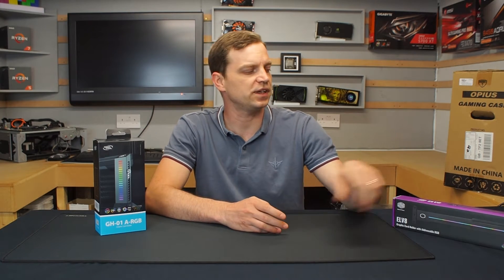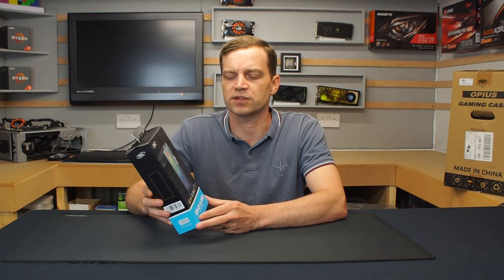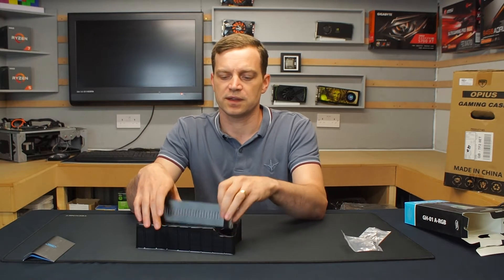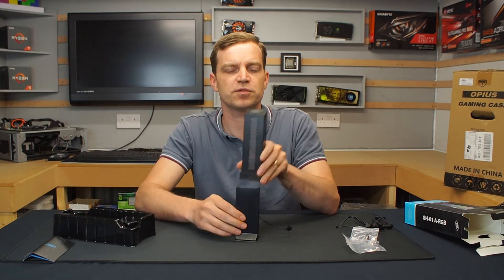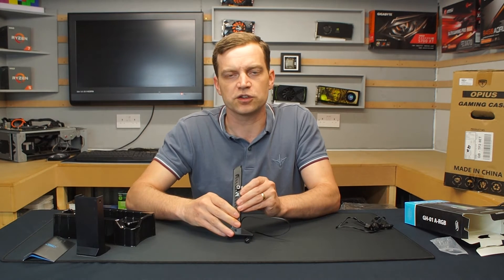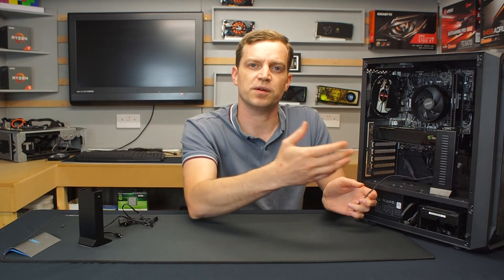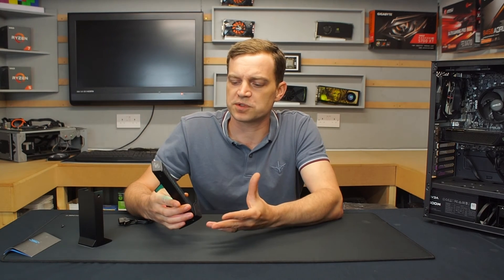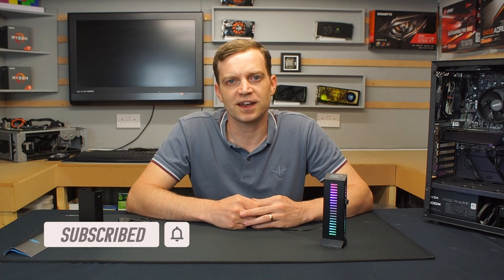DeepCool GH-01 A-RGB Graphics Card Holder - It's actually pretty cool | Review & Unboxing.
After playing with the Cooler Master EVL8 Graphics Card Holder I decided to take a look at a different type.  The DeepCool GH01 A-RGB turned out to be a great option for free standing and it's really introduced me to a new brand.

Items Features in Video from Amazon
- DeepCool GH-01 A-RGB Graphics Card Holder